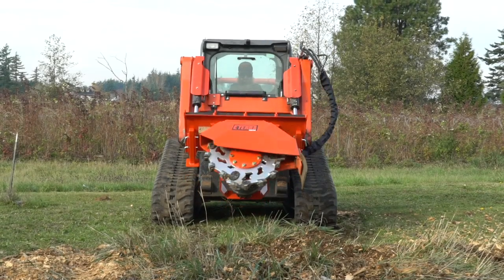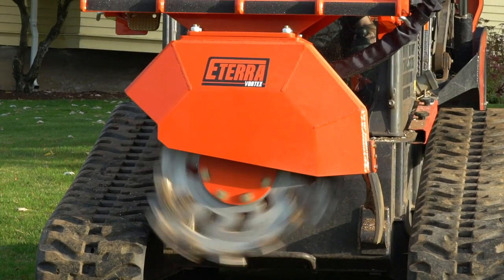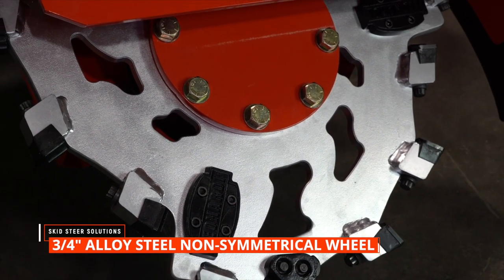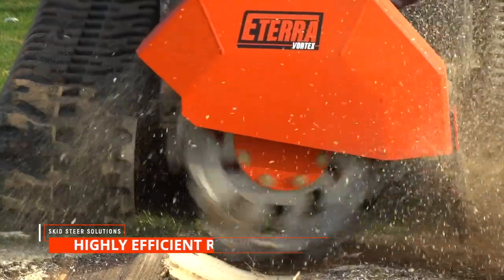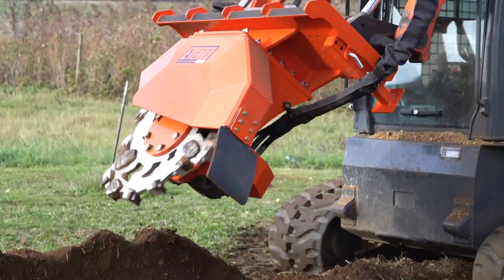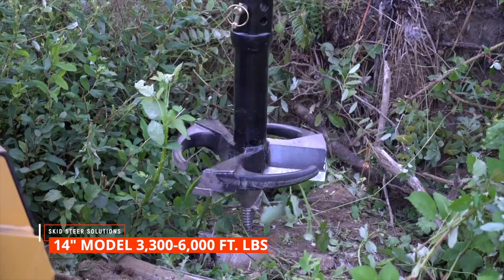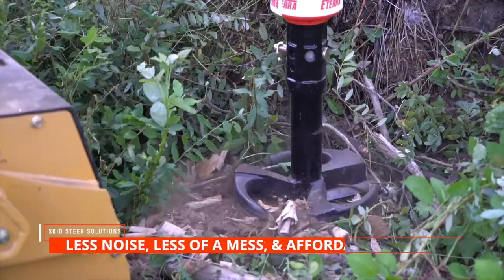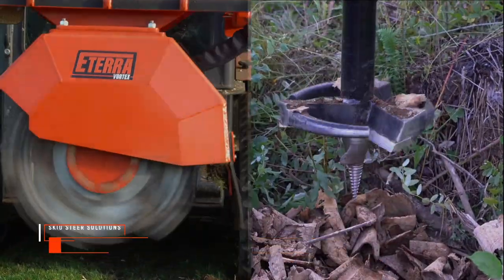Which Stump Removal Tool is Best? | Eterra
Both the Stump Grinder and the Stump Planer are excellent tools for stump removal but there are some things to consider when choosing the right option for you.

Our in-depth comparison will help you decide whether grinding or planing is a better fit. Want more info?

Got equipment questions? Our experts are ready to assist!